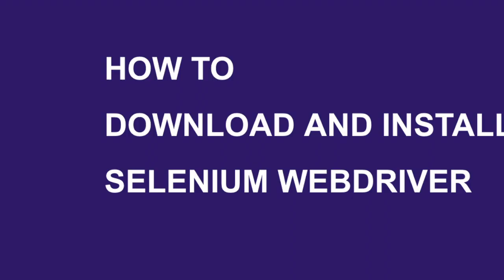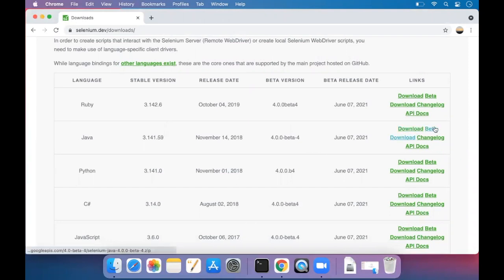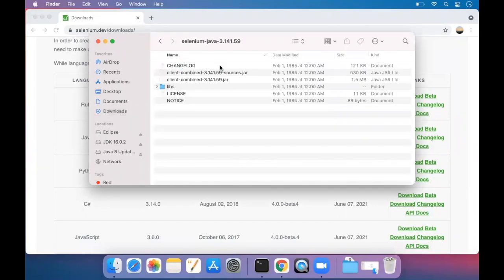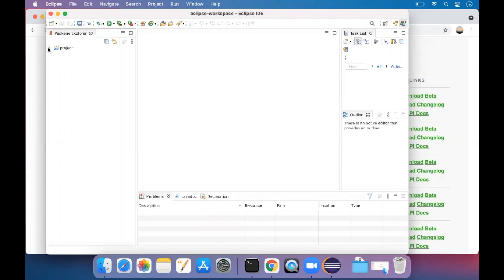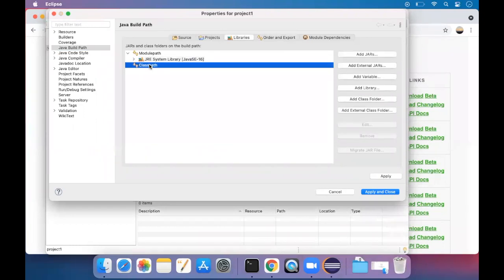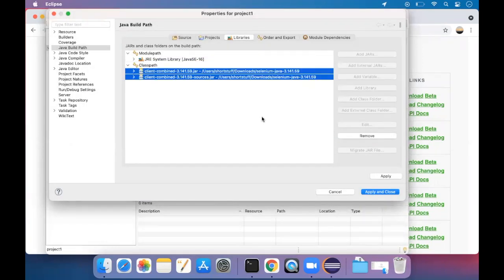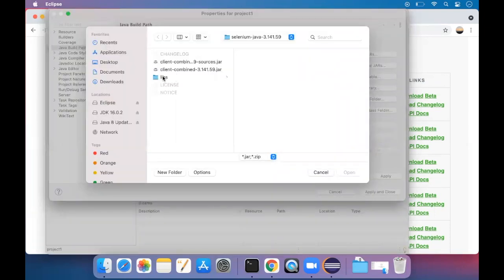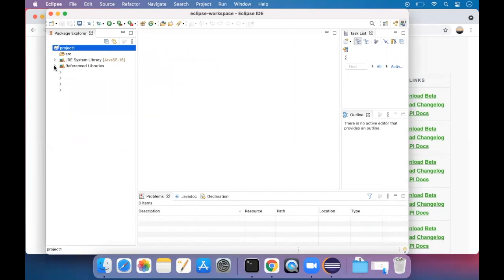Download and install selenium web driver | Configuring Build path in eclipse | MAC OS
Hello Friends,
In this video ,I have explained how to download and install selenium and to configure build path in eclipse in mac OS.